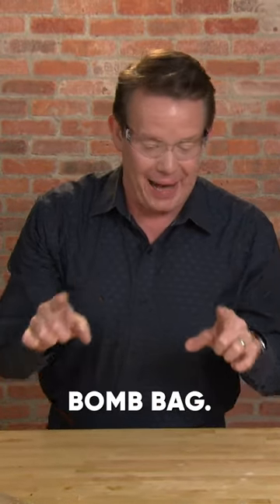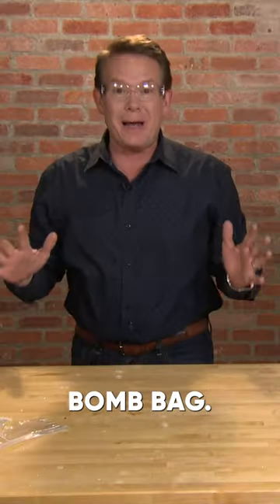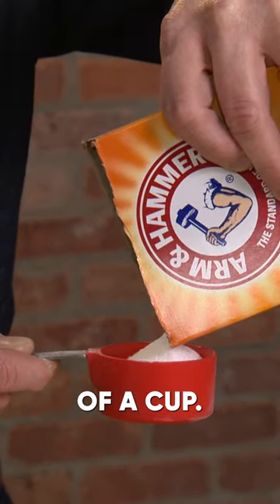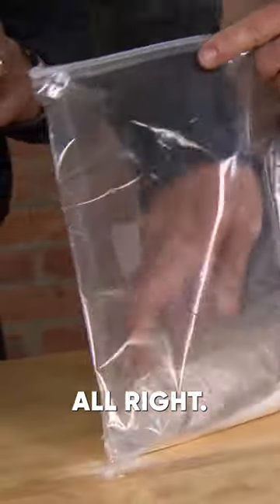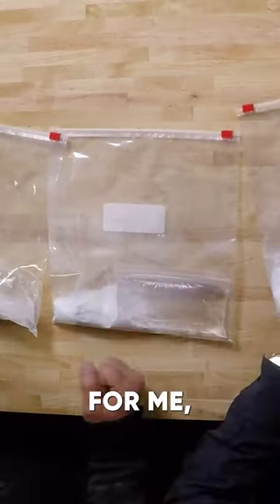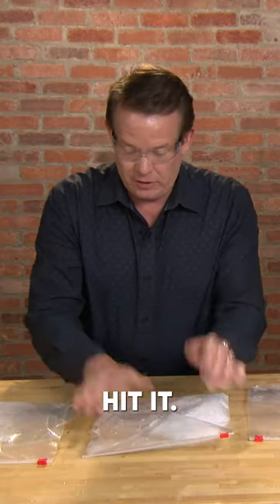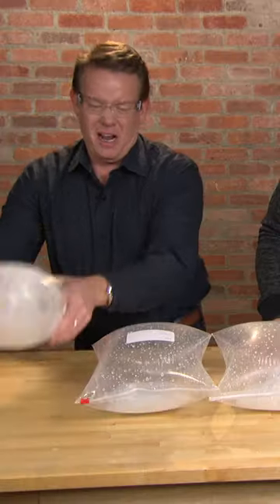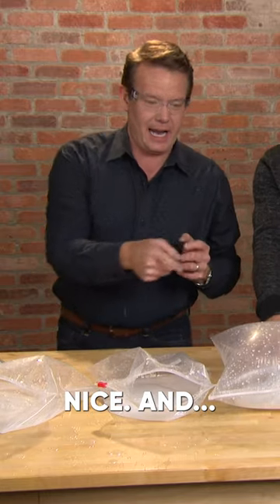Make Your Own Exploding Bag